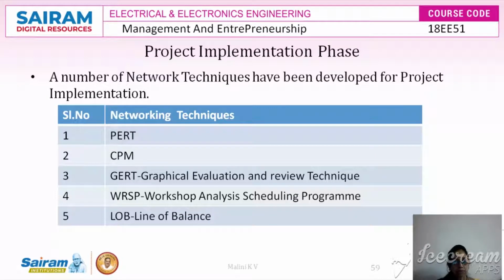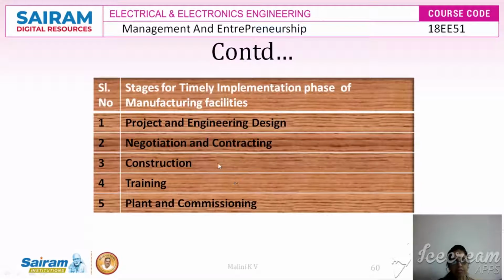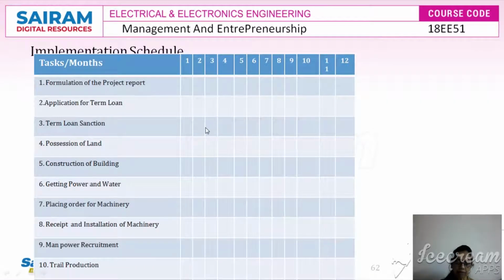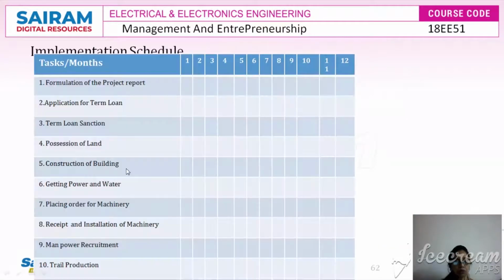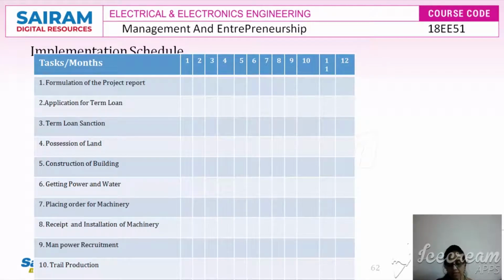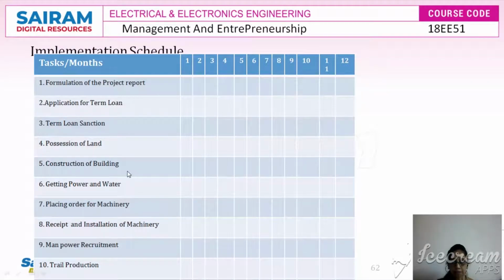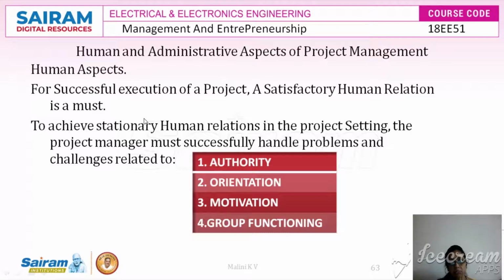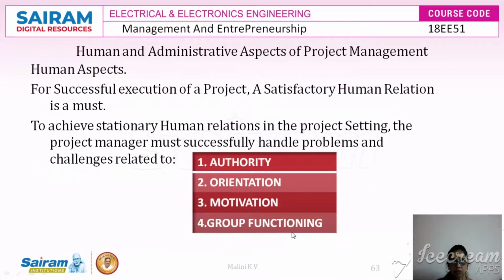Lecture video 1118EE51 Module 5 project implementation schedule,human aspect Malini k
This lecture video discussion  on project implementation, human aspect of  management, implementation of project management